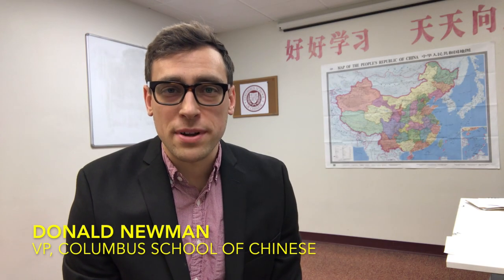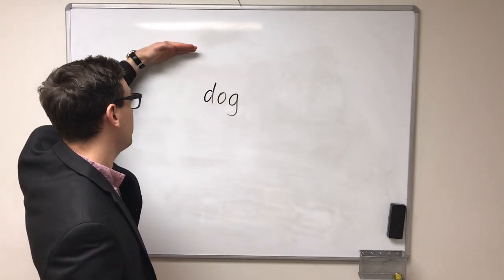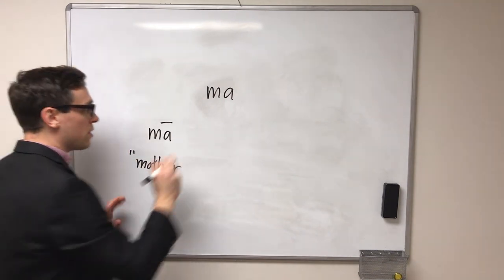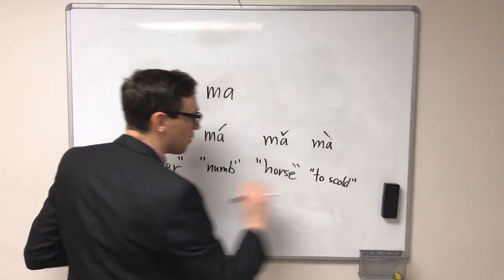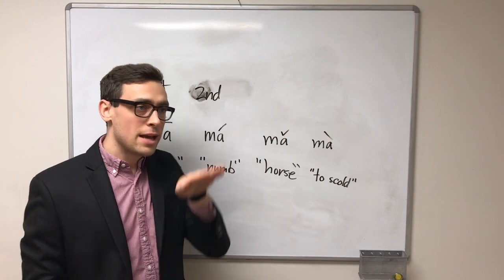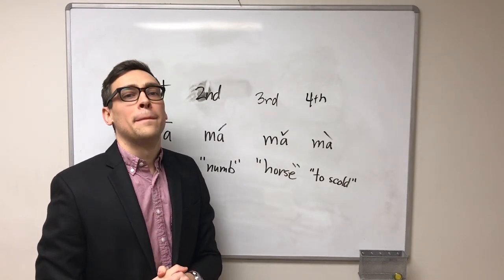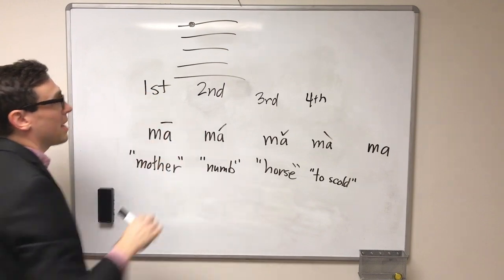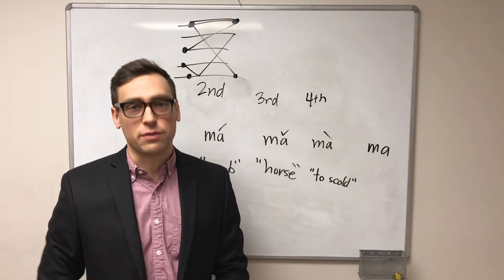A Chinese Teacher Explains Tones | Ask A Chinese Teacher #1 | Columbus School of Chinese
Learn more about the Columbus School of Chinese and our available online classes

Donald Newman explains the four tones of Mandarin Chinese in episode #1 of the video series, "Ask A Chinese Teacher."

For more free resources, follow Columbus School of Chinese on Facebook

ABOUT CSC
The Columbus School of Chinese (CSC) is an Ohio-based educational organization that offers distance, individual and classroom Mandarin language instruction, as well as business, educational and cultural consulting services. Our focus is developing speaking, listening, reading and writing skills for learners of all ages and levels.